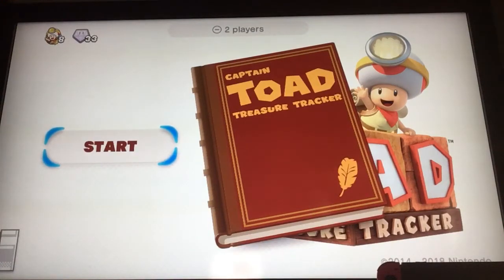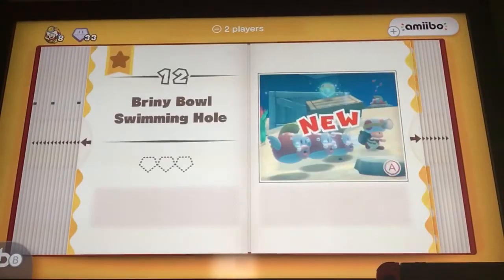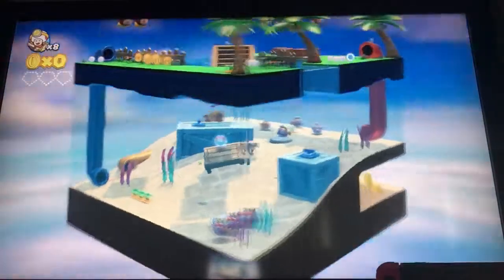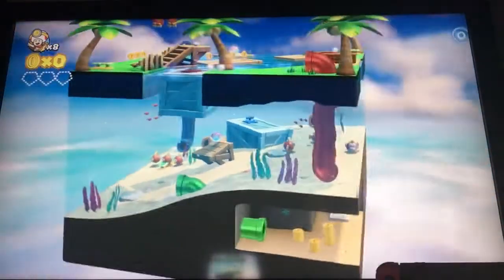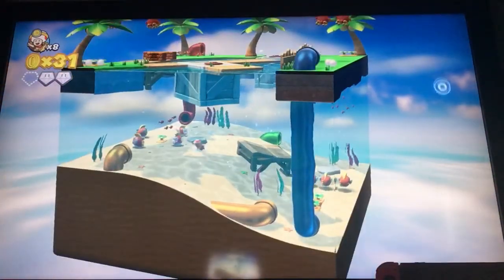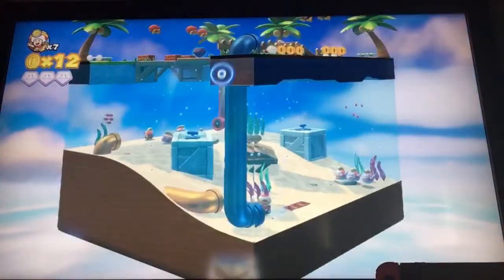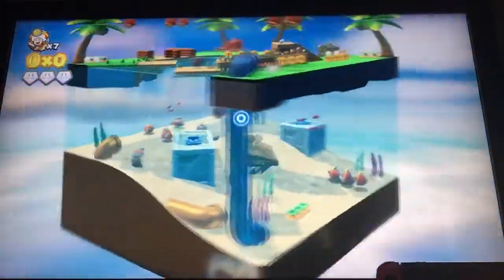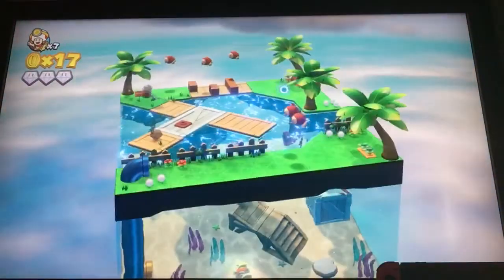Captain Toad Treasure Tracker Part 1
So for some reason my editing software is acting up and I can’t edit the clips together so instead of making it one video (like it was supposed to be) I’ll make it two videos. Sorry for the inconvenience...